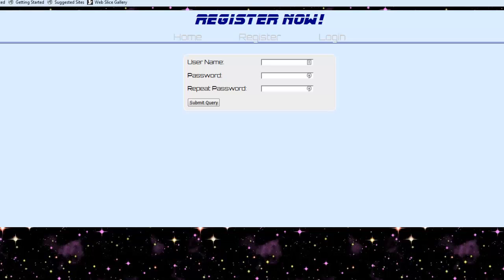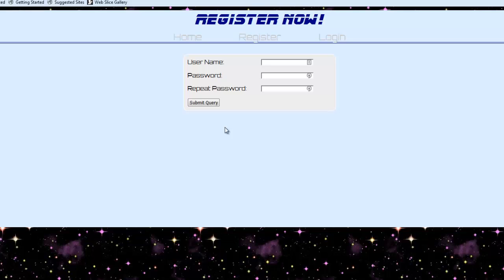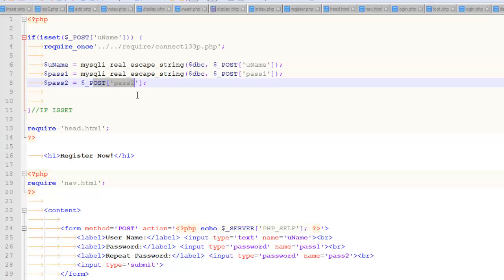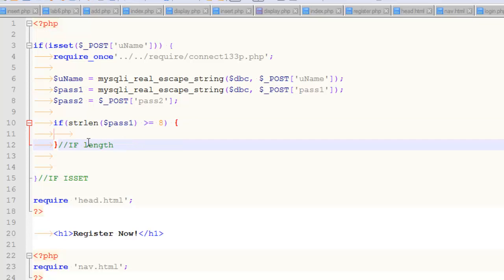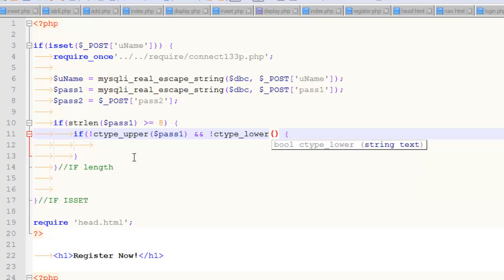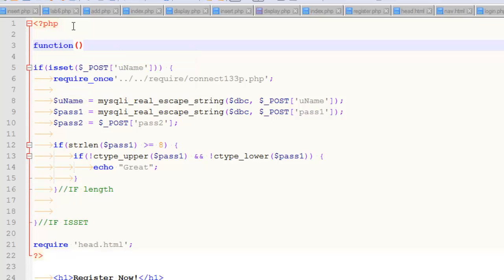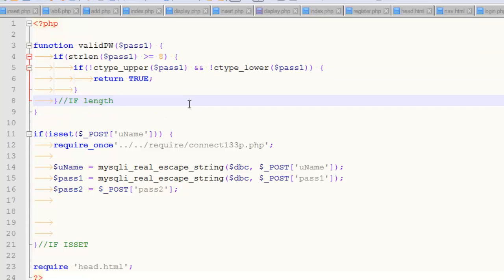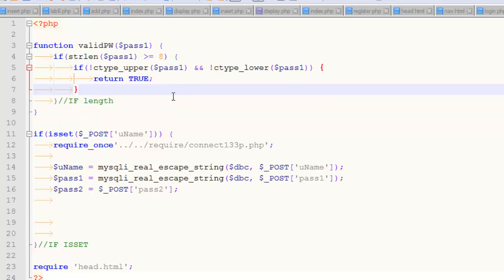How to Create a Simple Password Strength Validator Using PHP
In this video, we will use PHP functions to check the integrity of a password. We will enforce a minimum length as well as check to ensure that there are uppercase and lowercase letters. We will also transition the chunk of code into a re-usable function. We will not use regular expressions here, though they would be a better choice!